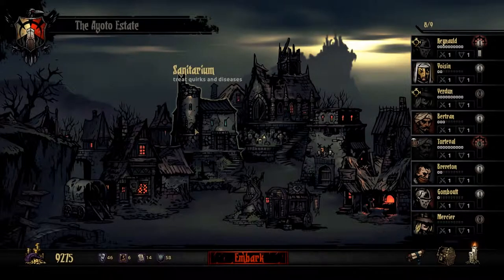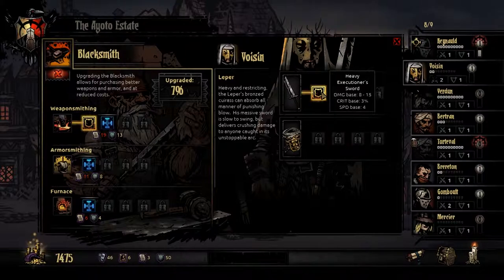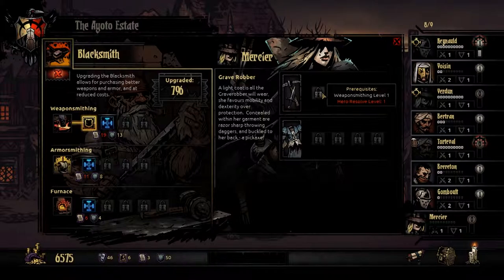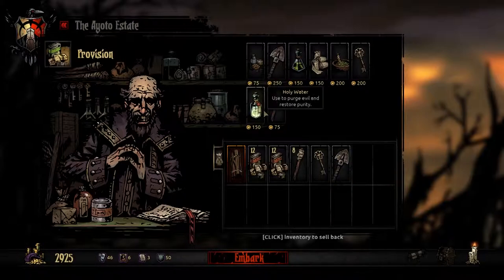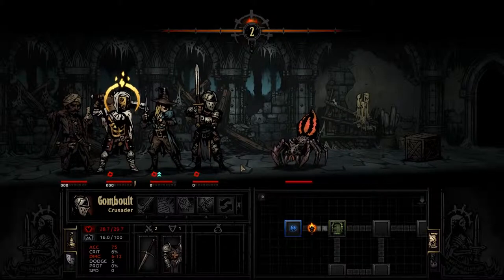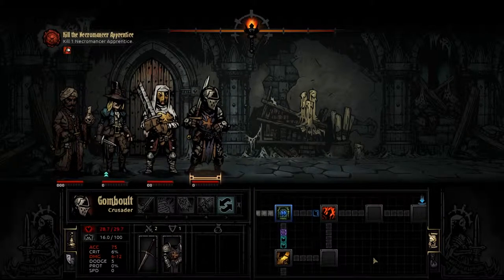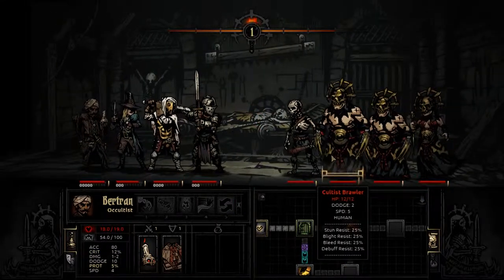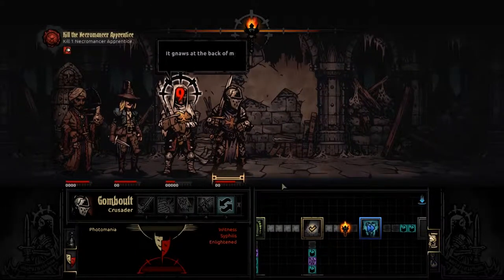Darkest Dungeon (Part 7) - Night Moves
Join Ayoto as they attempt to deal with the aftereffects of delving too greedily and too deep into the Darkest Dungeon.  Now with 60% more death!

LINKS ­